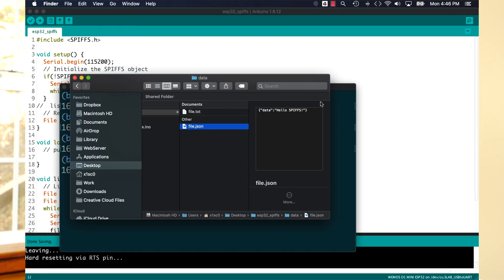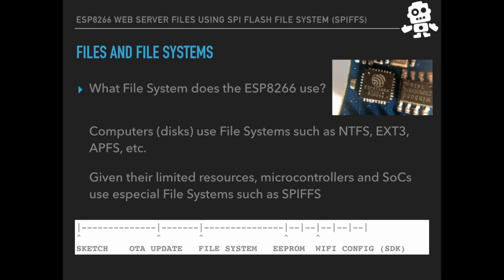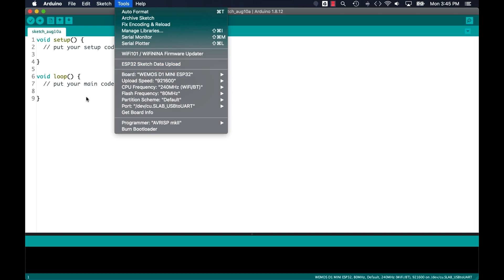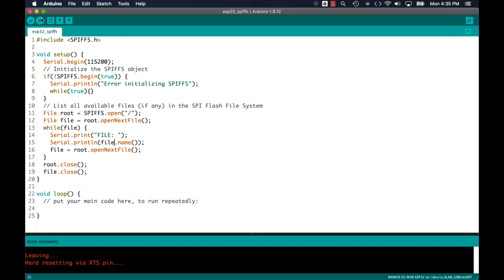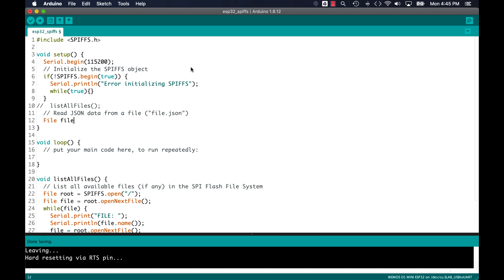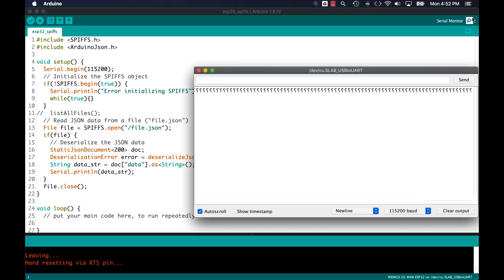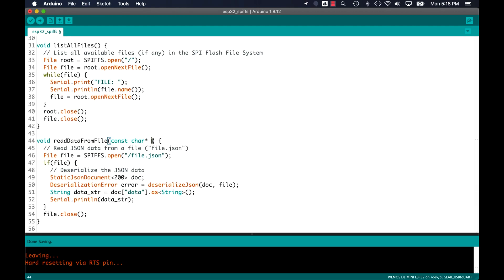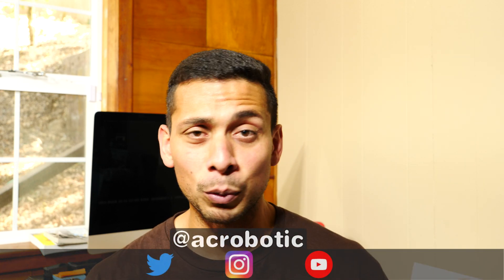ESP32 Save Data To SPIFFS Flash Memory w/ Arduino (Mac OSX and Windows) | File System Storage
• Your support helps me post videos more frequently:
BTC: 1ZpLvgETofMuzCaKoq5XJZKSwe5UNkwLM
• My shops:
• Description:
One of the most common tasks when using the ESP32 is storing information that survives a power cycle. Using Flash Memory, which is non-volatile, is the way to do this. Moreover, using the Flash File System allows us to work with files, which makes working with webpages a whole lot easier! In this video I go over the steps for reading and writing data to flash memory using the SPI Flash File System library SPIFFS. I also use the commonplace JSON formatting to make the data more easily accessible.
• Related vids:
• Project parts:
ACROBOTIC Development Boards for ESP32:
• Project code:
SPIFFS plug-in for the Arduino IDE:

• Tutorials:
Detailed guide for getting started with the ESP32 Development Board: